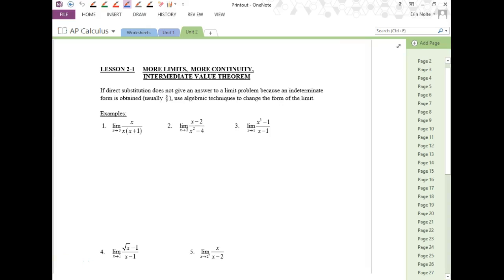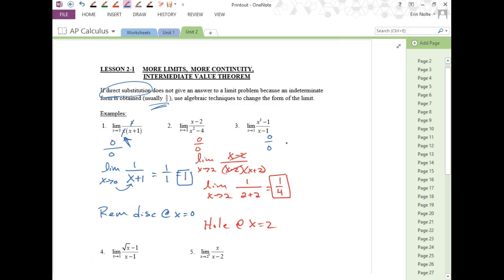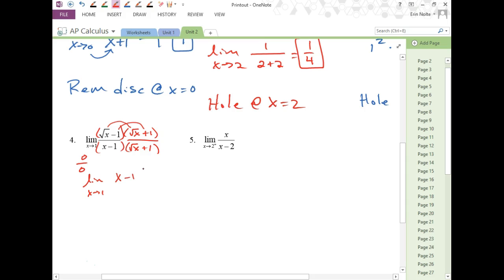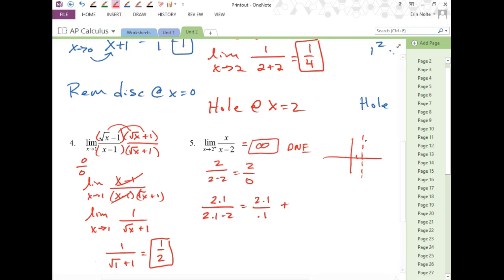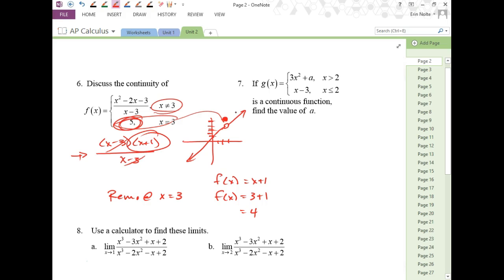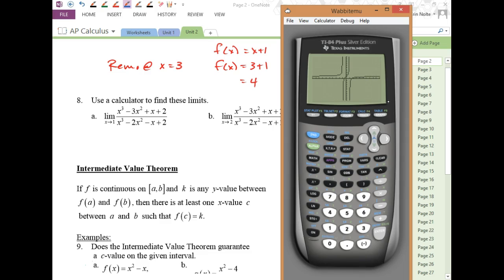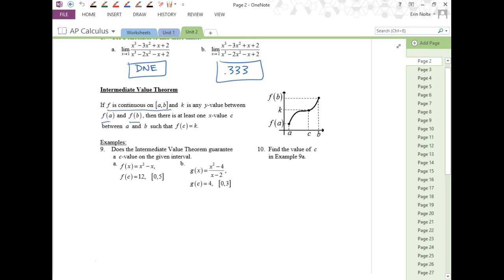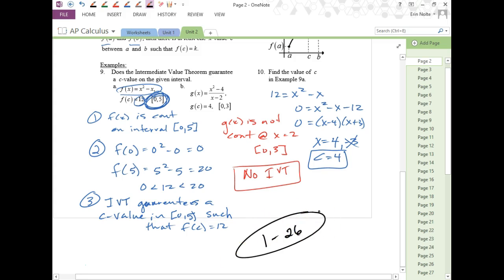2.1 AP Calc yes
Limits, Continuity, and IVT